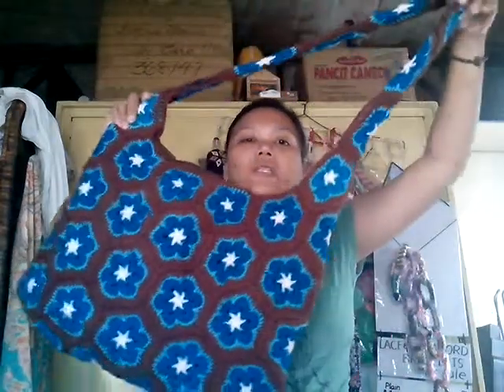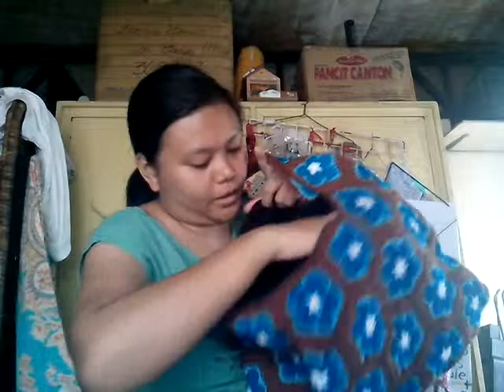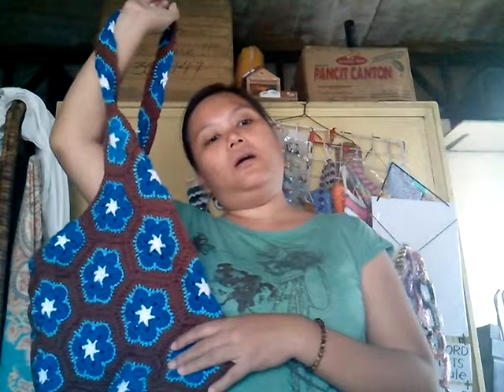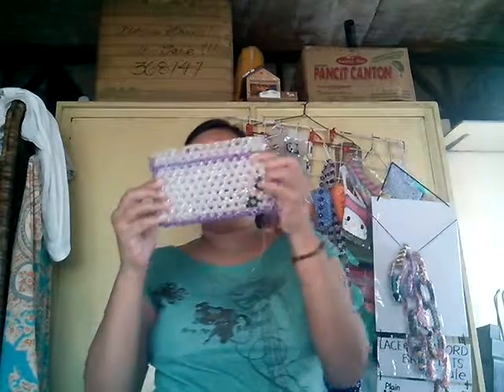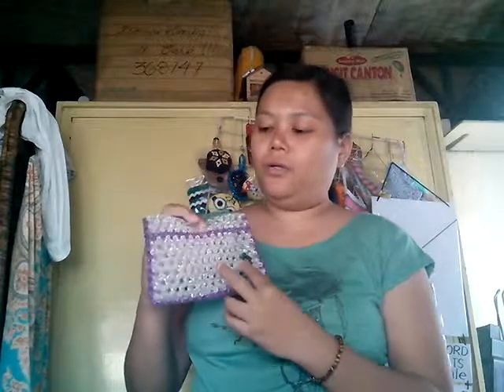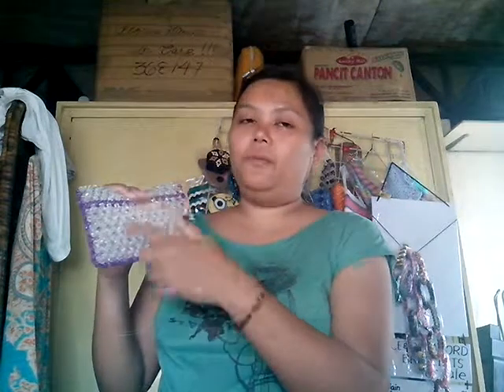Gantsilyera 25: Blui, the bag and other orders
Rose's crochet and beads update. Meet Blui my african flowers bag plus works in progress that are orders. God bless y'all!